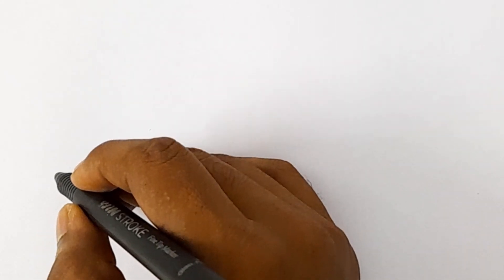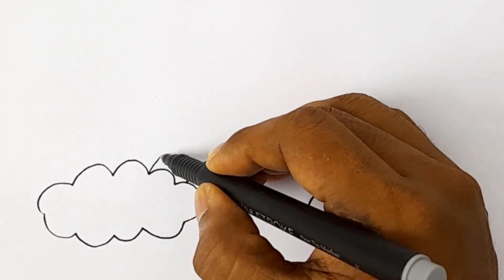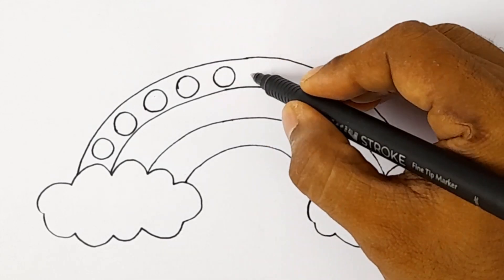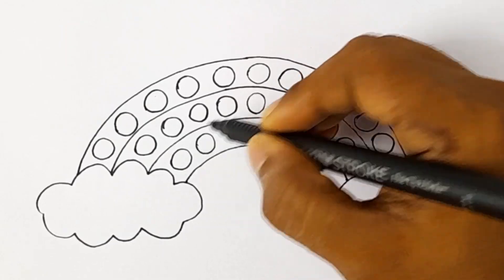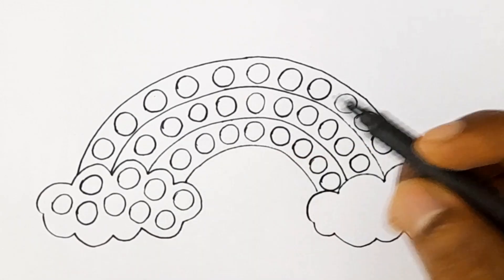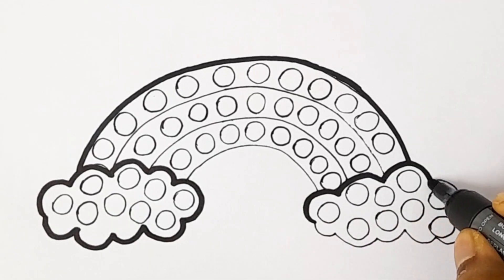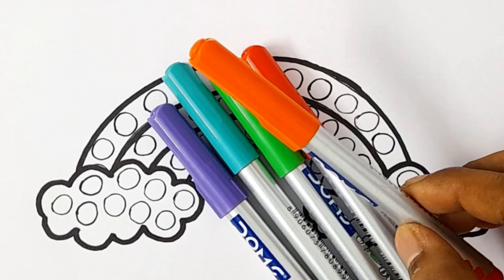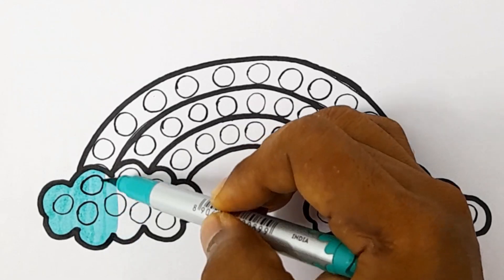How to Draw Rainbow 🌈 🌈 🌈 POP IT | Drawing Tutorials For Kids and Toddlers